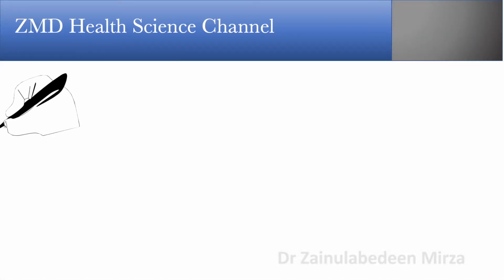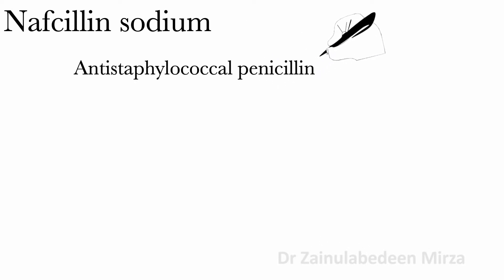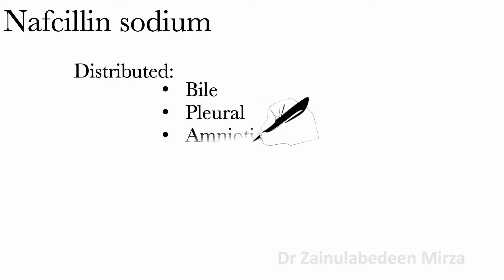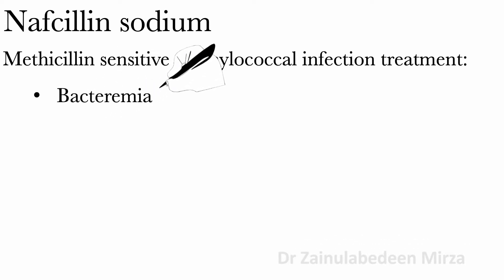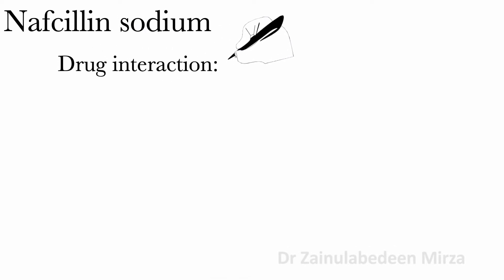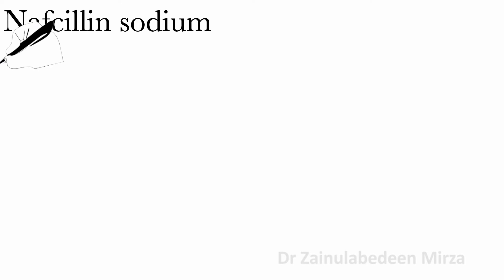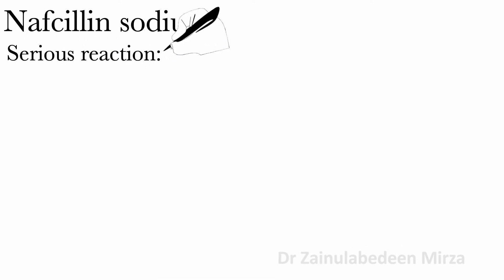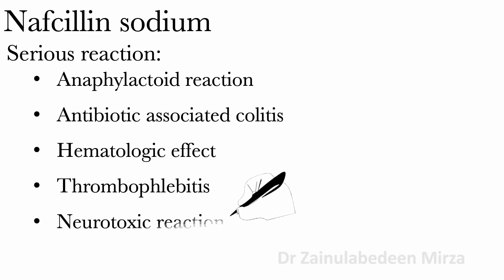Antimicrobial drugs: Nafcillin sodium | Antibiotic against bacteria | ZMD Health Science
Antimicrobial drugs: Nafcillin sodium | Antibiotic against bacteria - ZMD Health Science | treatment, interactions, side effect, reaction | I will talk about Nafcillin sodium drug.